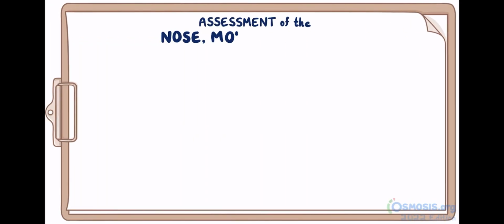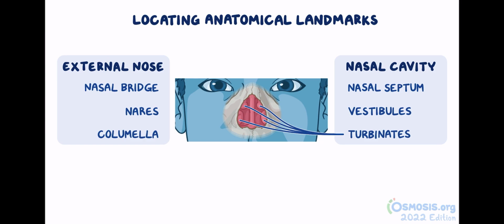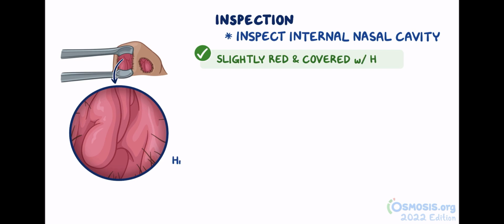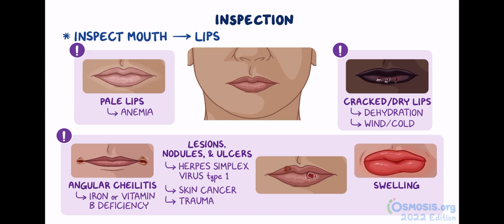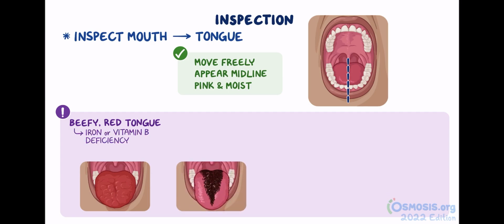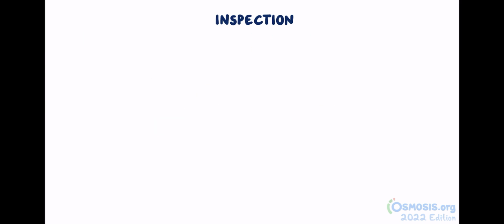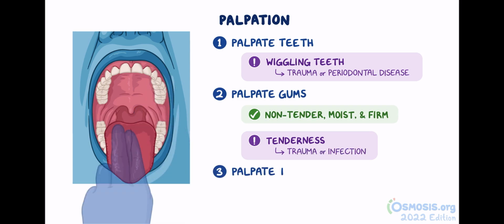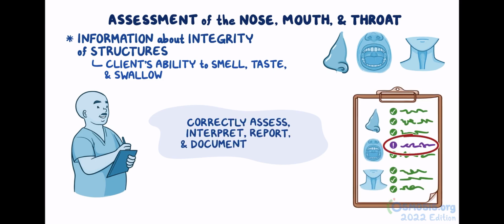٦ أبريل، ٢٠٢٥